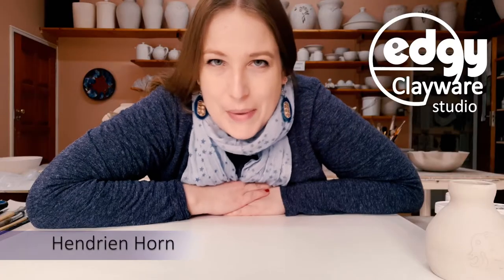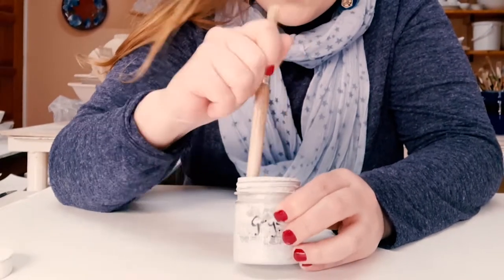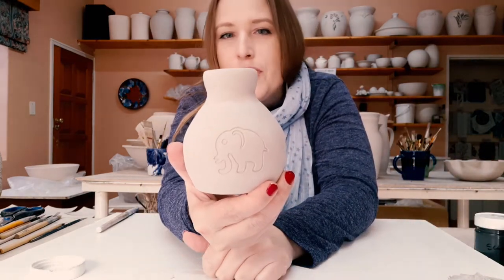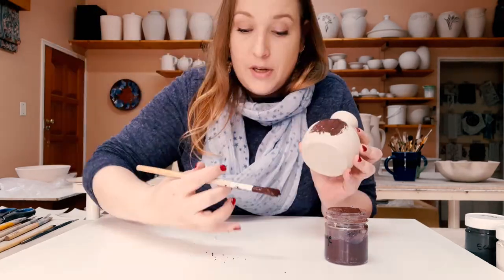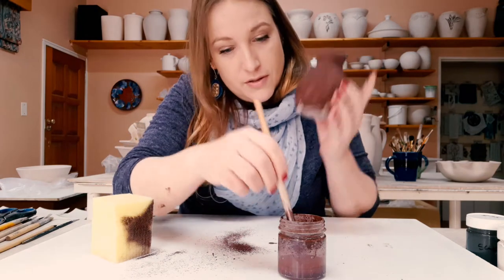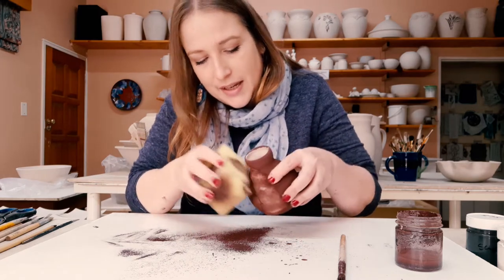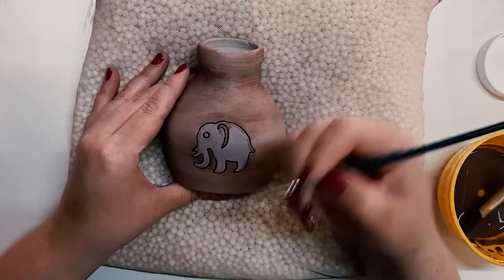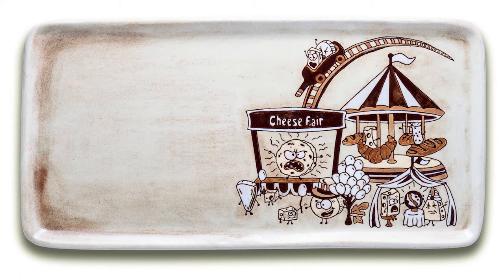Pottery Underglazes -Tips and Techniques, using underglaze powder and how to fix old underglazes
Pottery underglazes, they are a world all on their own. I show you some tips and techniques when using underglazes, such as using only the underglaze powder along with painting. I also show you how to fix old underglazes that are dried out and rock hard that you think may never see the light of day again! Enjoy!!!

--Shot on location at the Rhoda and Madeleine Henning Pottery Studio in Pretoria, South Africa--

Come and say Elllooooo. and check out some of my other projects!

○ All drawings, designs and cartoon pop-ups are the property of  Edgy Clayware (PTY) Ltd

This channels shows that even mere mortals who make things with their hands can be tech savvy!!
           *Hendrien*